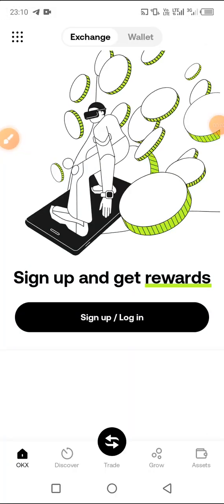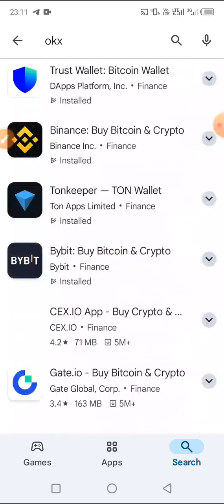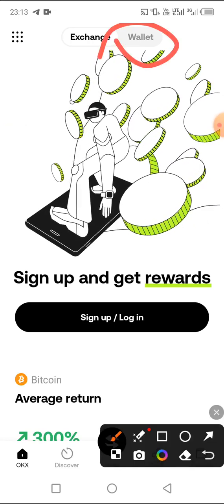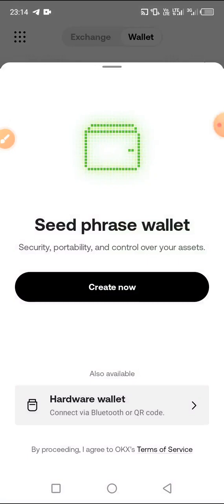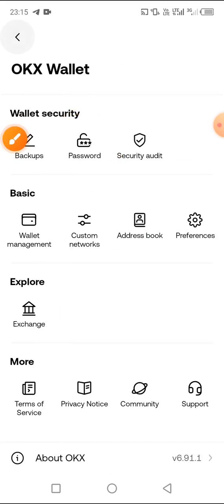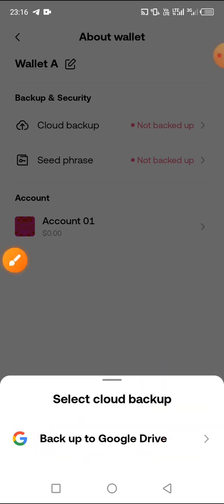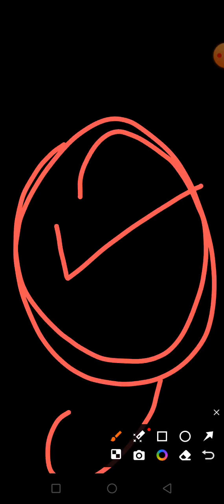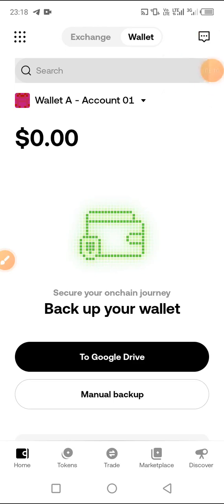How to Create OKX Wallet Worldwide